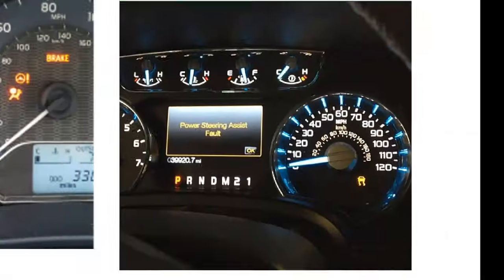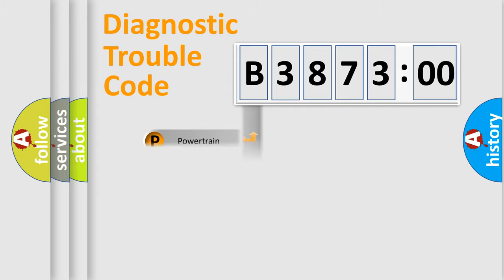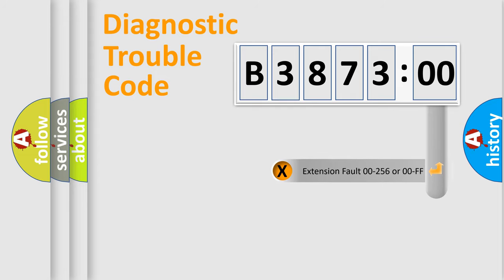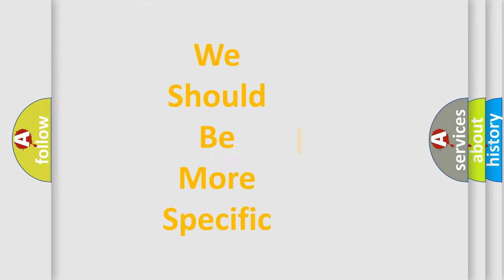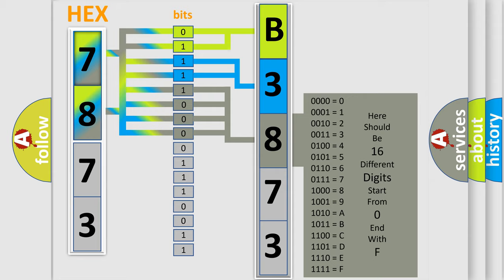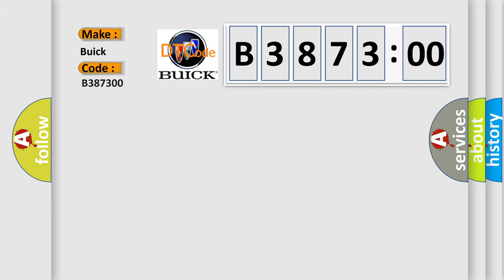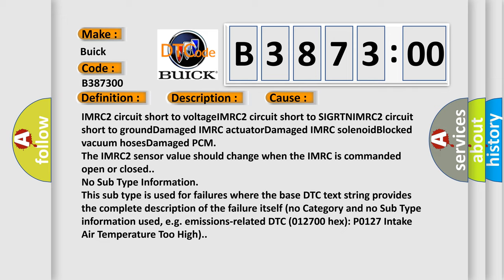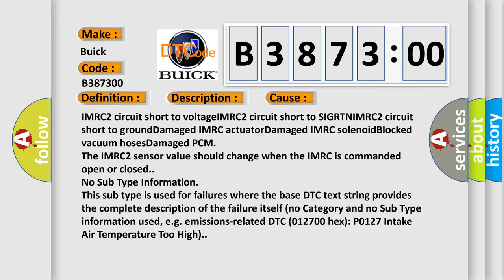DTC Buick B3873-00 Short Explanation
Contents:
0:21 Basic DTC analysis according to OBD2 protocol standard.
1:48 Insight into programming
2:58 A diagnostically understandable description of the Diagnostic Trouble Code
3:05 Basic error definition

Make:
Buick
Code:
B3873 00
Definition:
Intake Manifold Runner Control Stuck Open (Bank 2)
Description:
This DTC sets when the intake manifold runner control (IMRC) is commanded closed and the intake manifold runner control bank 2 (IMRC2) sensor indicates the IMRC is open.
Cause:
IMRC2 circuit short to voltageIMRC2 circuit short to SIGRTNIMRC2 circuit short to groundDamaged IMRC actuatorDamaged IMRC solenoidBlocked vacuum hosesDamaged PCM
Diagnosis:
The IMRC2 sensor value should change when the IMRC is commanded open or closed.